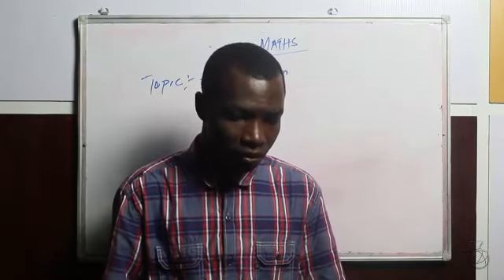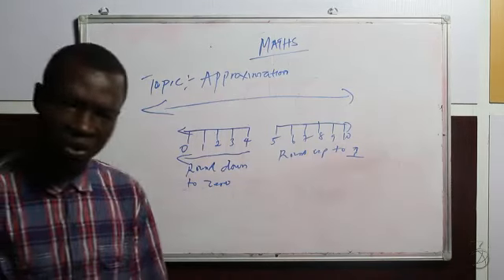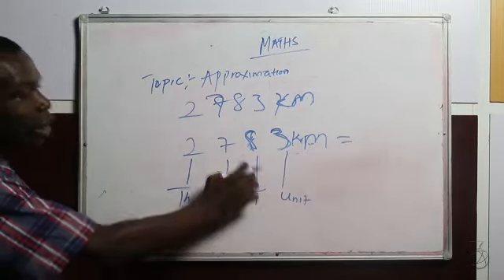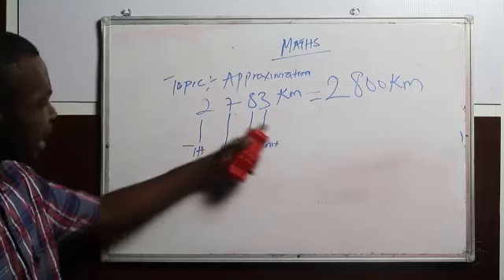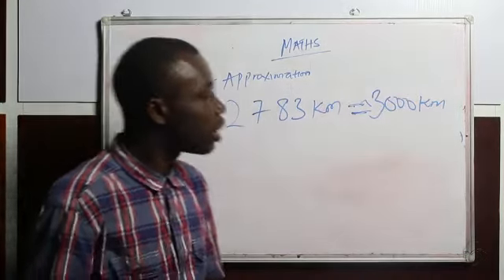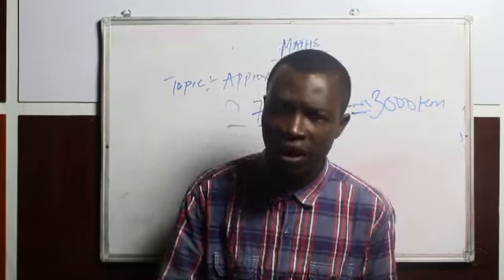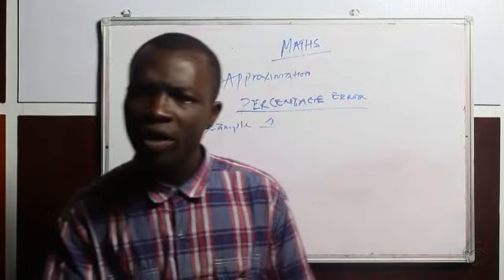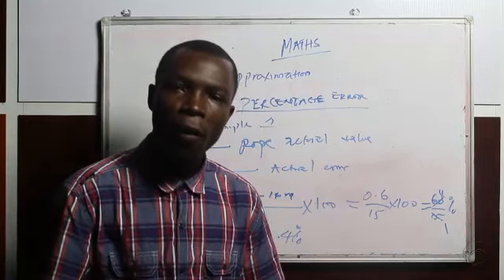Approximation {SS 3}